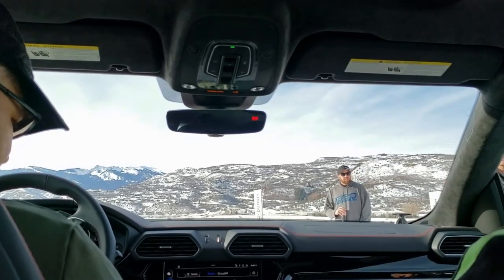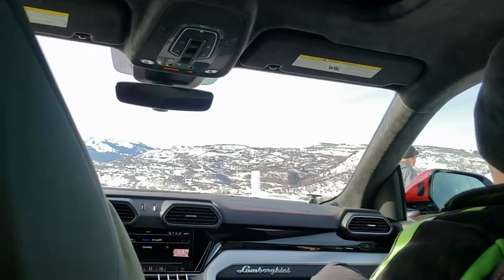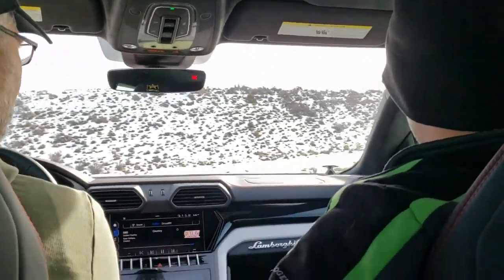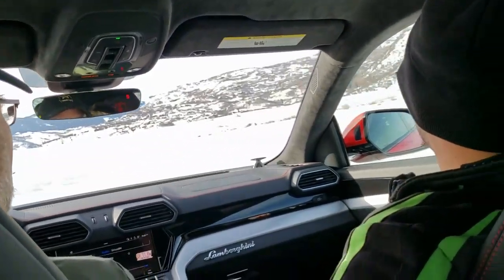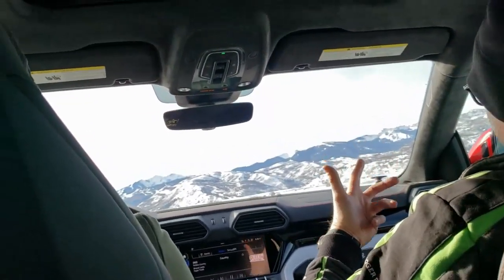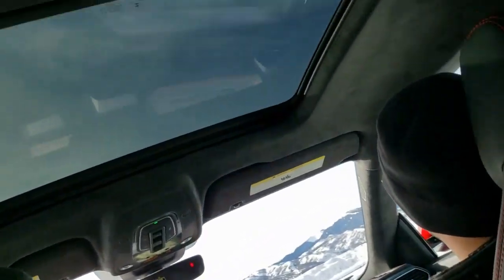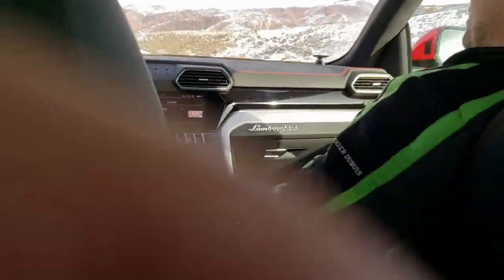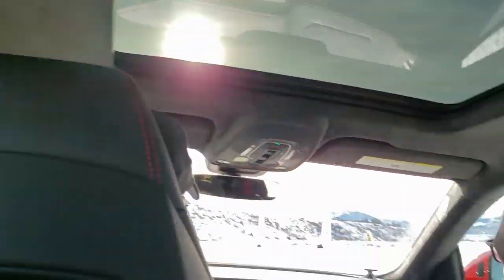Accademia Neve 2020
A compilation of videos taken at Lamborghini's Accademia Neve, in Aspen CO, 31Jan2020 to 2Feb2020.  My instructor for 3 of my laps was Corey Lewis winner of the Daytona 24hr in the GT class (GTD).  A big thank you to Lamborghini for the invite!